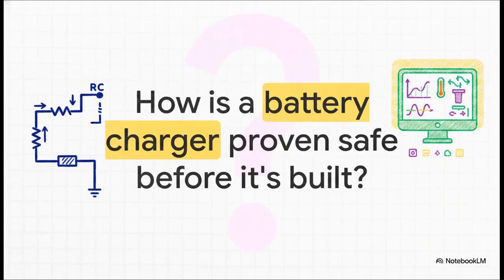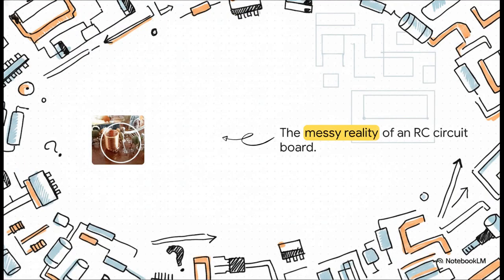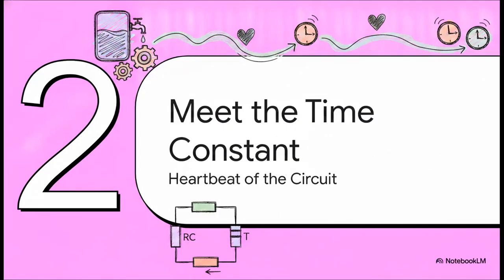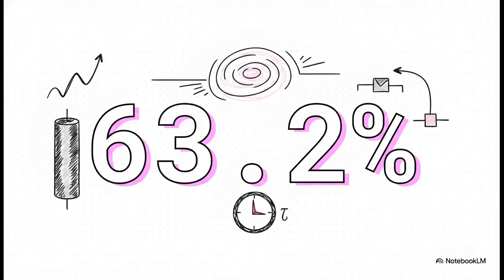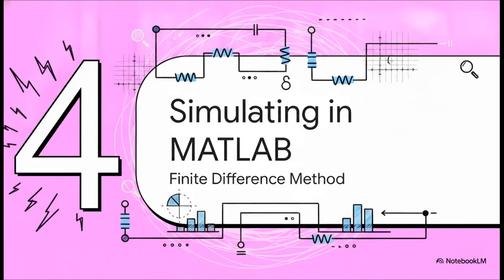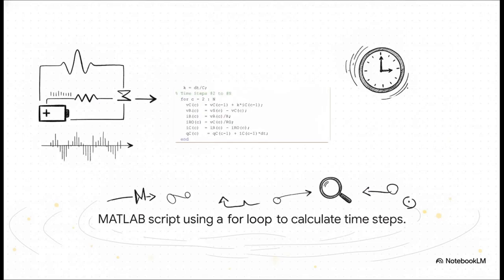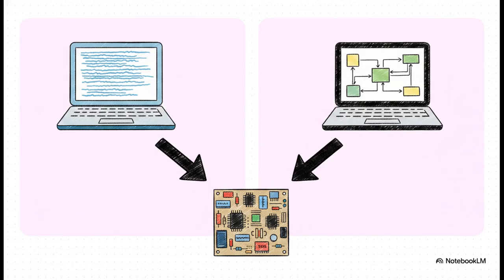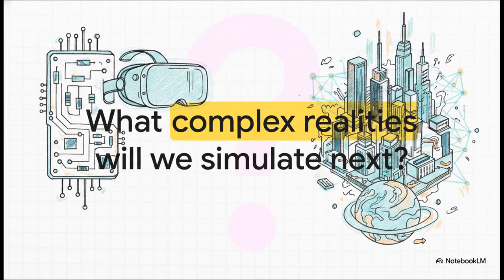MATLAB Simulation of RC Circuit: Charge and Current Analysis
This video provides a practical demonstration of how to simulate and analyze the transient response of a series Resistor-Capacitor (RC) circuit using MATLAB. It details the physical process of charging and discharging, showing the dynamic relationship between charge accumulation on the capacitor and the decaying current flow in the circuit. The project demonstrates these concepts through real-world applications, such as modeling the charging phases of battery cells in modern battery charger systems.
The video covers the fundamental role of the circuit time constant, which is calculated as the product of resistance and capacitance. By executing MATLAB scripts with varying inputs, it showcases how different component values alter the speed of the circuit's response. The simulation outputs are presented through clean graphical plots, displaying the exponential behavior of voltage, charge, and current on both standard linear and logarithmic scales for a comprehensive analysis of first-order system dynamics.
Key Takeaways:
Learn how to mathematically model and simulate first-order RC circuits using simple MATLAB scripts.
Understand the physical role of the time constant, observing how a charging capacitor reaches approximately 63.2 percent of its maximum value at one time constant while the current decays to approximately 36.8 percent of its initial peak.
Explore the effects of changing resistance and capacitance values on the circuit's overall transient response and charging speed.
Master the visual analysis of circuit behaviors through standard plots, simultaneous charge and current graphs, and logarithmic scaling.
Discover practical applications of RC circuit simulations in designing timing, filtering, and battery charging systems.